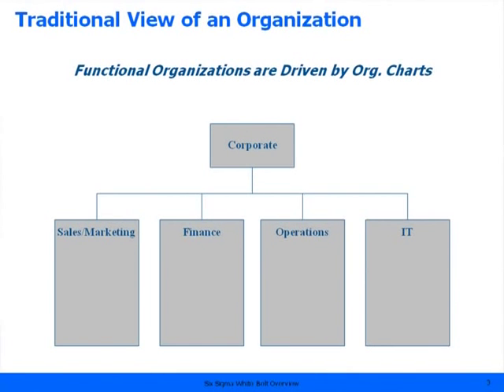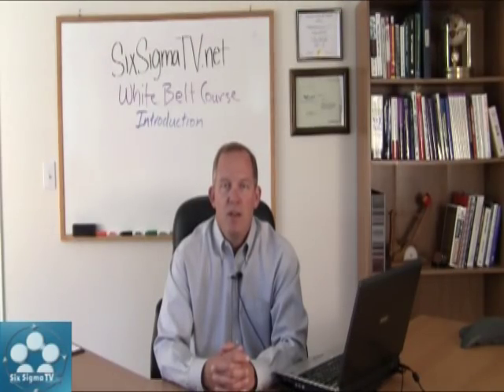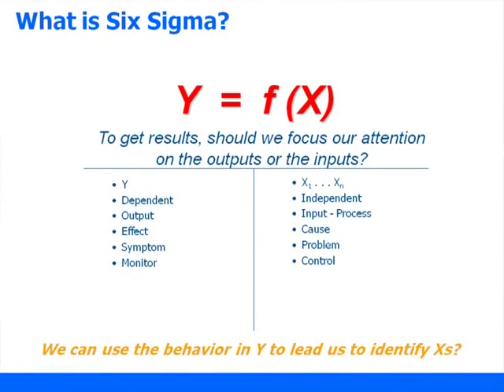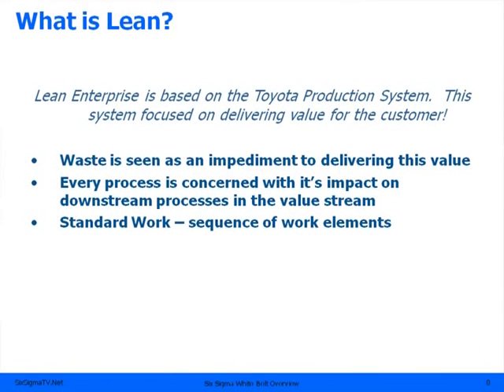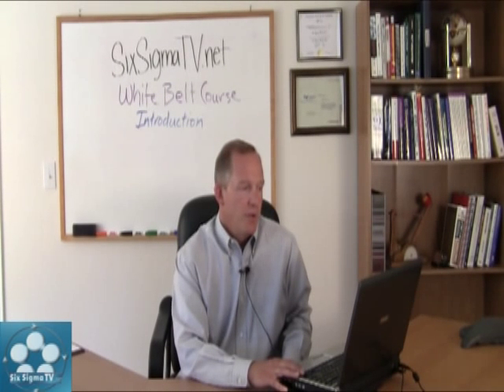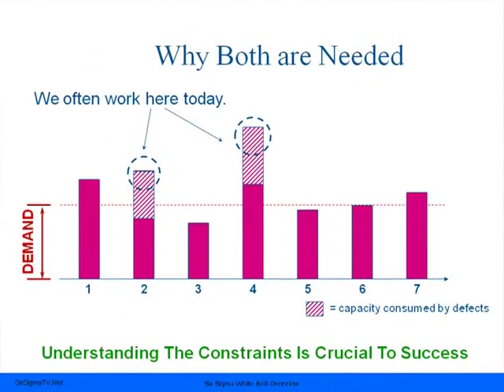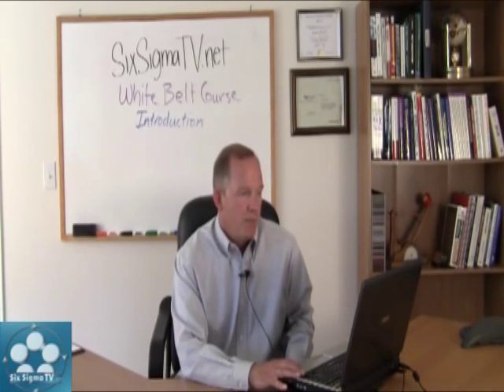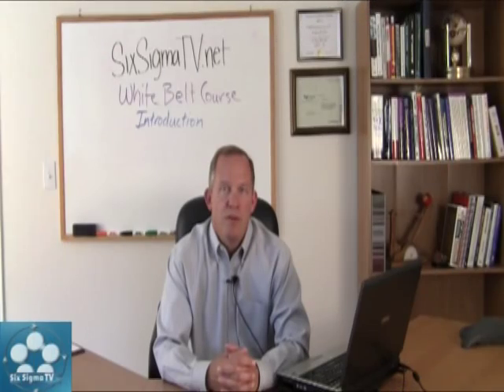Six Sigma White Belt Introduction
Learn what is needed to become a Six Sigma White Belt with this introduction video from SixSigmaTV.Net